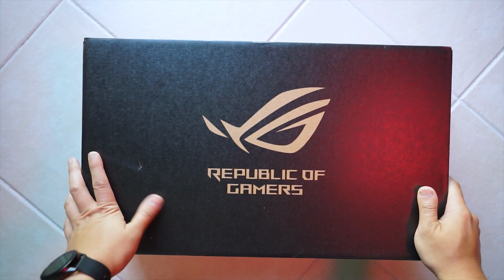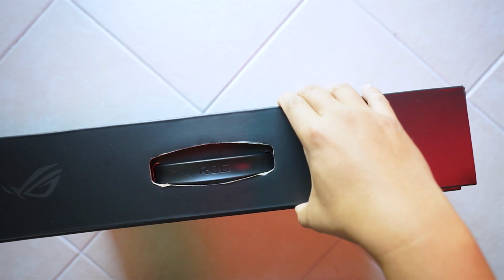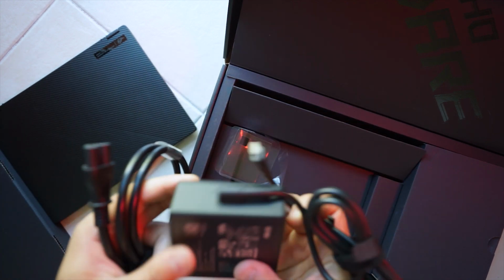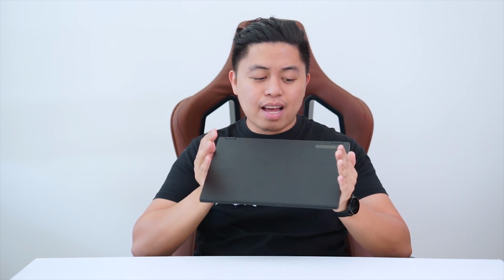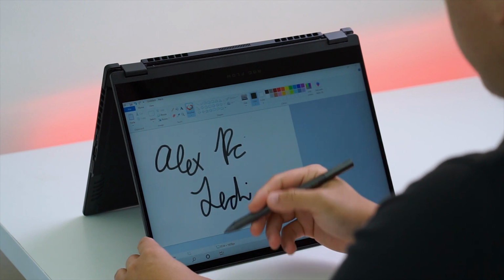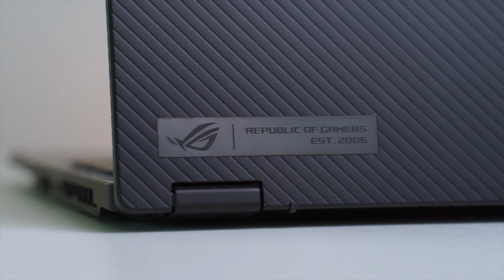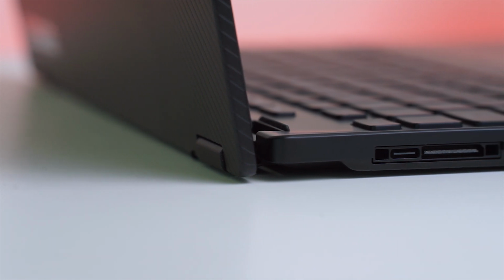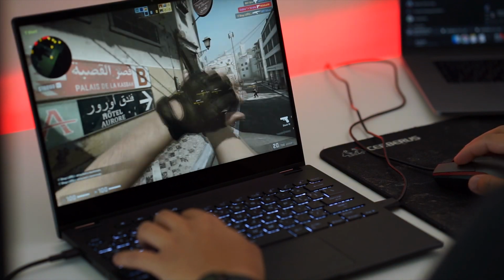ASUS ROG FLOW X13 Full Review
Our Full Review of the ASUS ROG FLOW X13 Ultraportable Laptop/Notebook/Tablet for productivity and gaming.
Unboxing 0:43
Type Test 08:11
Features  08:31
Pen Test 10:09
Benchmarks 16:22
Verdict 18:29